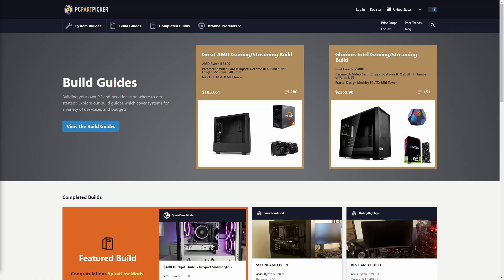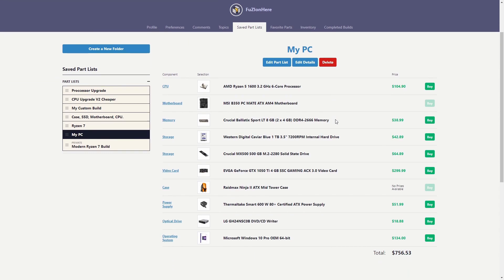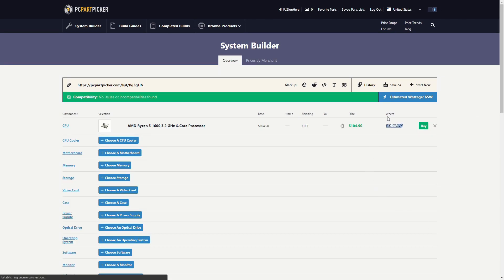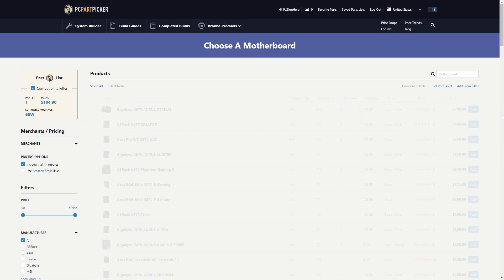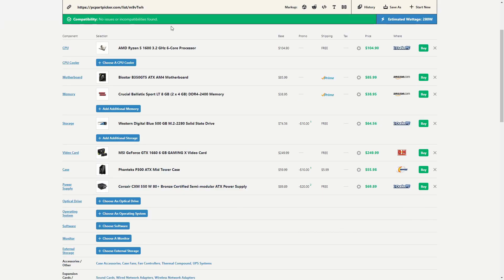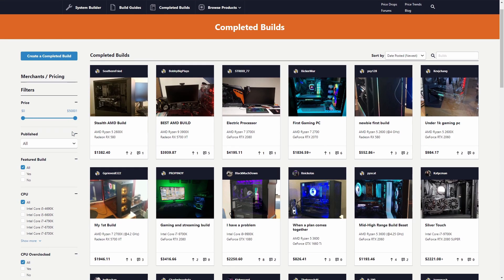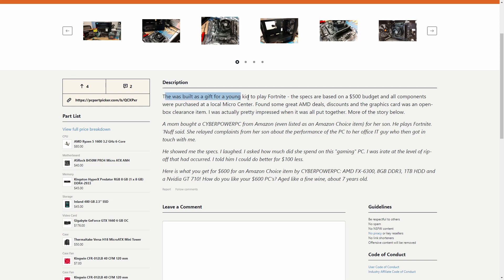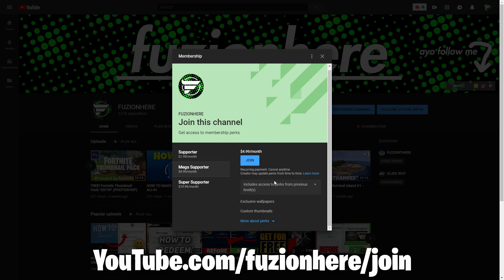HOW TO BUY PC PARTS FOR CHEAP! 💰🤑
Hey guys! Are you looking to build a PC or upgrade your PC? This video will help you out tons! In today's video, I show you how to use PCPartPicker, A website where you can build Computer part lists and then buy the parts from the cheapest source! 😃

Like/Sub/Notifications Greenscreens by JanTube Editing!

2019 FUZIONHERE YouTube.